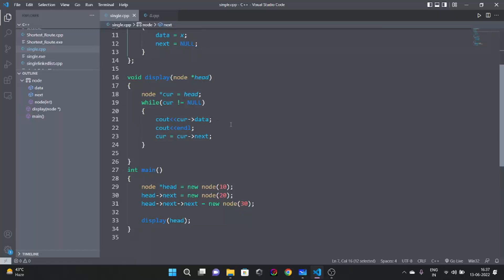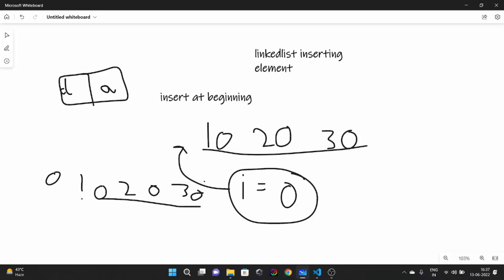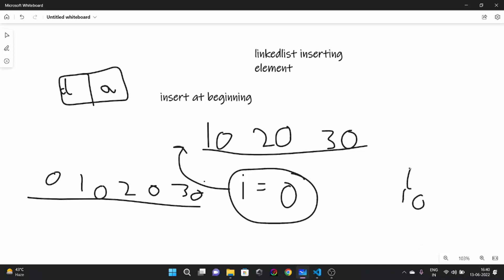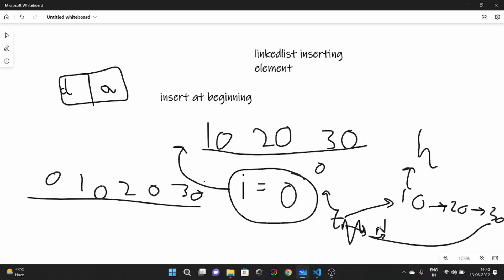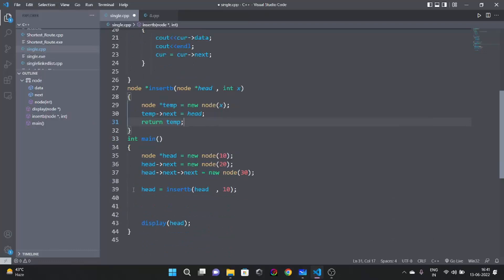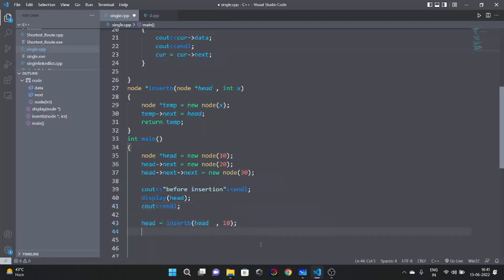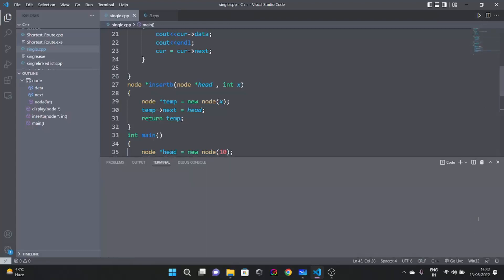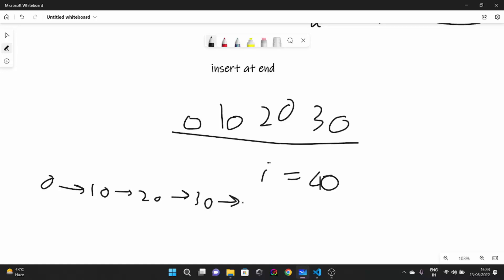Inserting a new element at head of a Linked List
In this video, we’re going to continue our discussion over linked list. In this video, we are going to look at recap of previous lecture and then we’re going to talk about how  to insert an element in the linked list. In this lecture, we implemented codes to insert elements at the end and at the beginning.